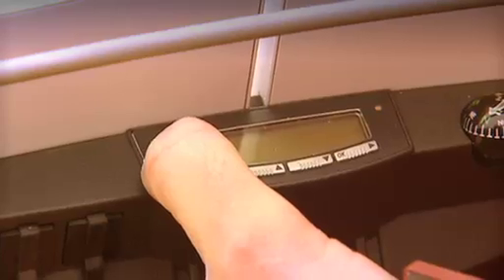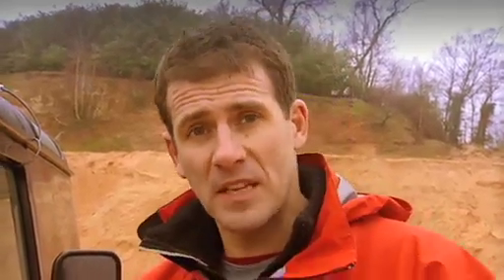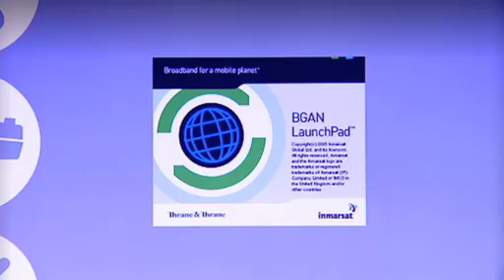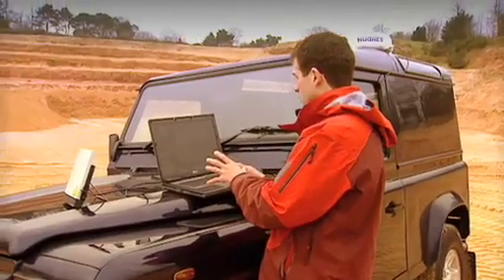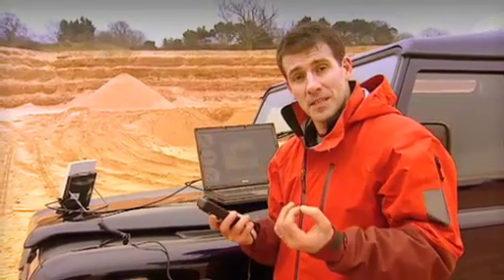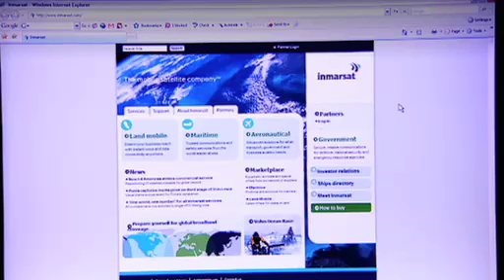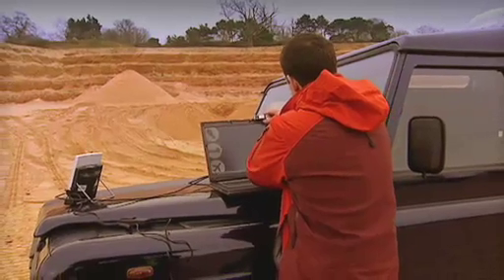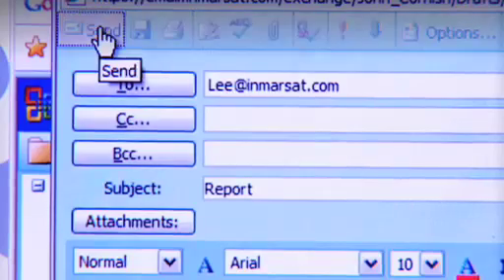Inmarsat BGAN - Backpack to Broadband in 3 Minutes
BGAN provides instant, on-site voice and high-speed data connectivity for remote activities all over the world.  It takes only 3 minutes to set up the BGAN terminal and establish a broadband connection.

With BGAN, Inmarsat helps aid organizations save lives, media agencies deliver breaking news, and companies operate seamlessly from every corner of the globe.

To learn more about BGAN and other services offered by Inmarsat, please